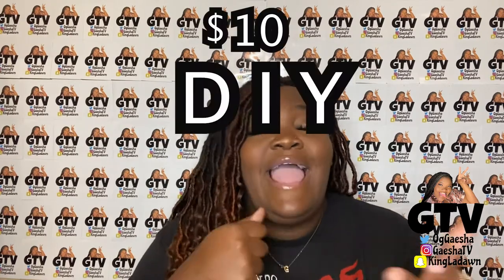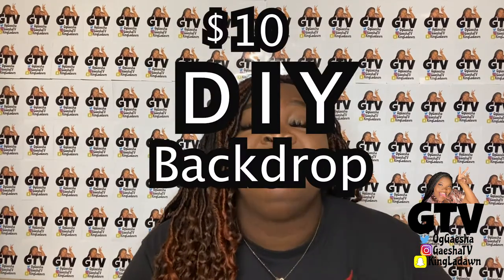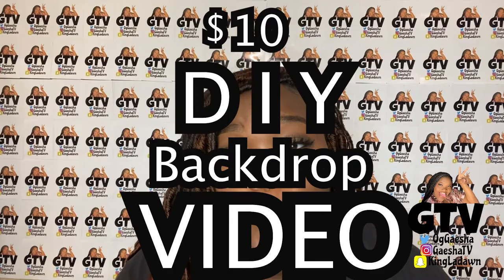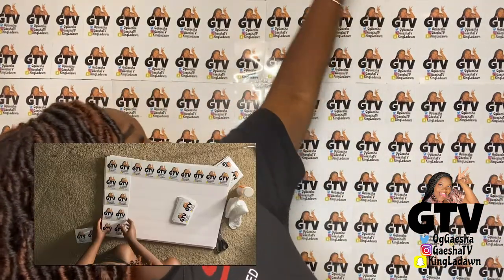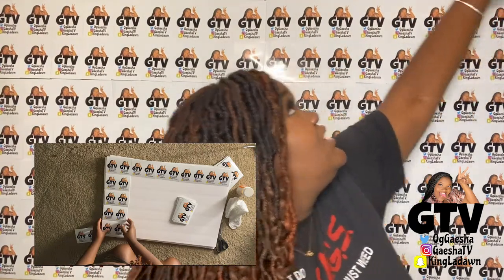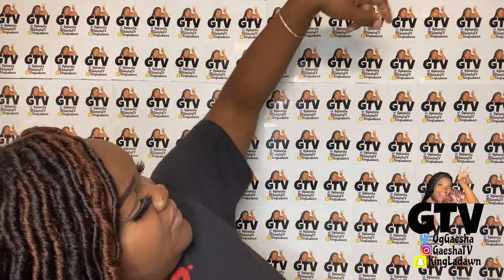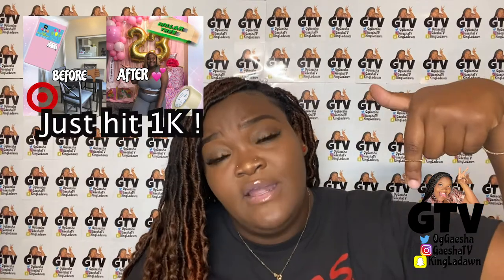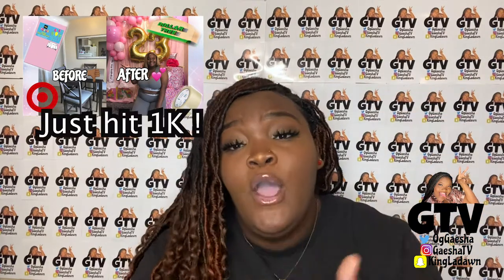$10 DIY BACKDROP | Dollar Tree & CVS Photos | 4ft x 6ft | 30 MINUTES & It’s EASY | GTV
Welcome back my Real OG’s!
Materials needed:
4 foam boards
100 CVS prints
Scissors
Glue or mod podge
A towel or spreader

( all can be found at dollar tree )

This DIY only took me about 30 minutes and it’s so easy & so convenient for any type of content creator! Please let me know if you try this DIY and tag GaeshaTV on all socials!